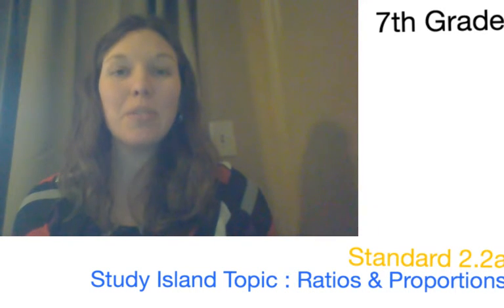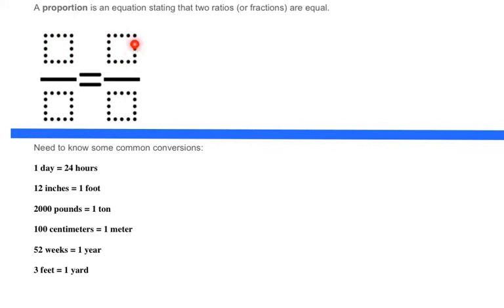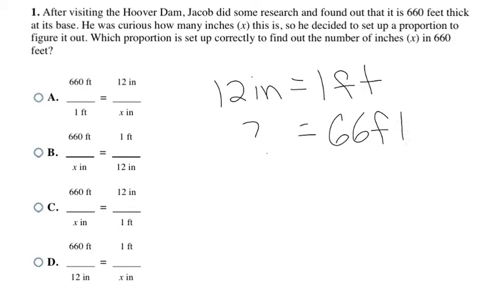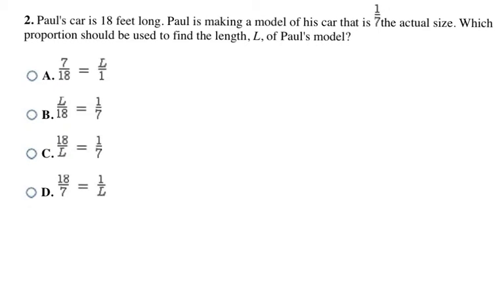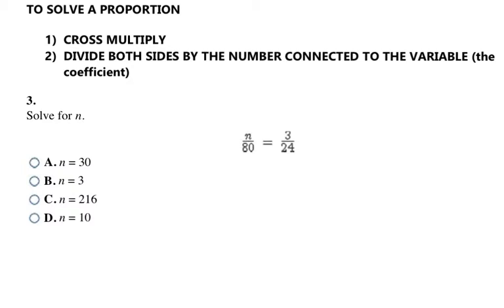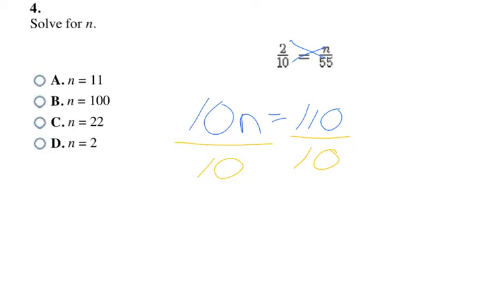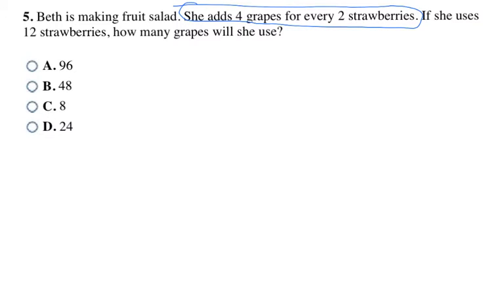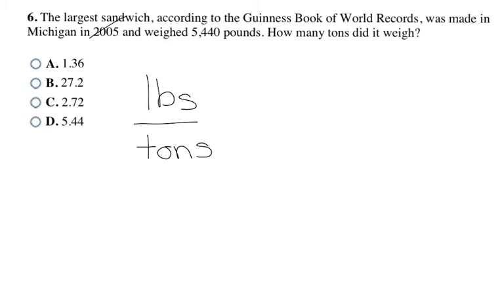6th & 7th Grade: OAS 6.N.3-4 & 7.A.2.2-4: Ratio, %, & Unit Rate Probs/Ratios, %s, & Proportions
This was video created to teach PASS 7th Grade Standard 2.2a. It won't match the OAS lesson perfectly. There are plans to edit this video to be a better match.